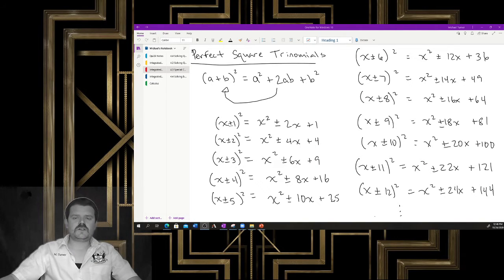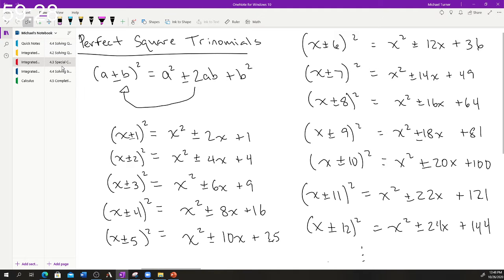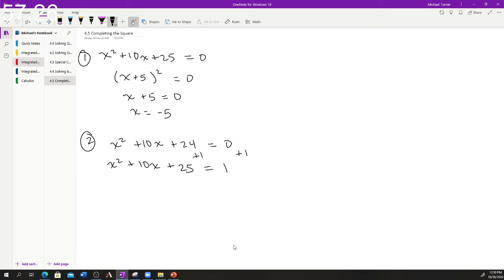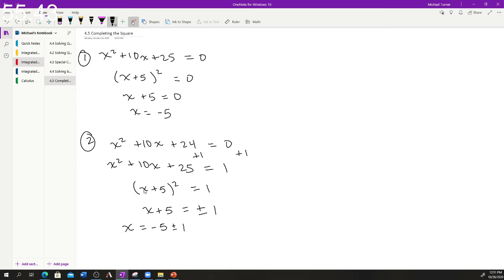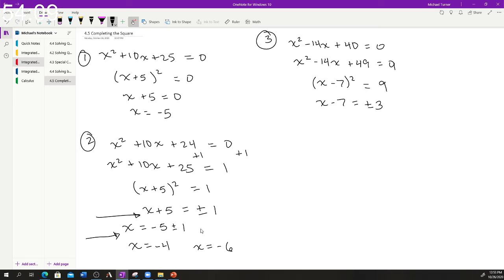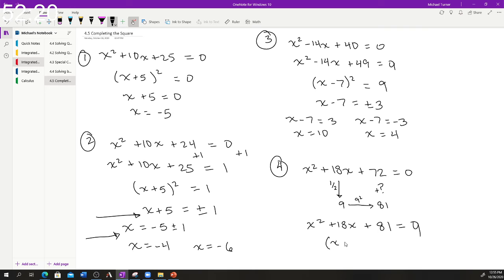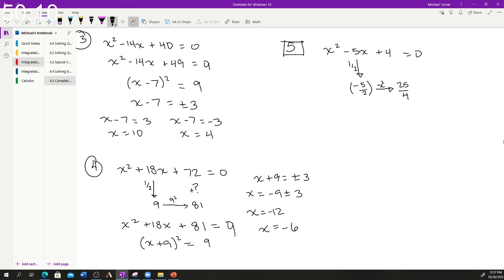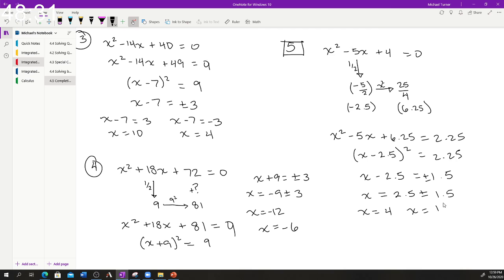Integrated Math 2: 4.5 Solving Quadratics by Completing the Square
How to solve quadratics by completing the square.